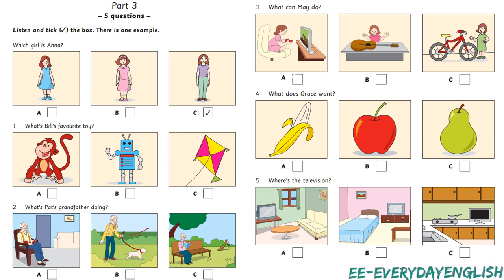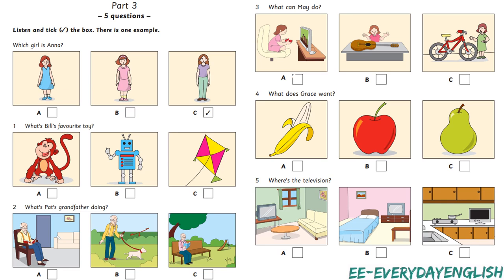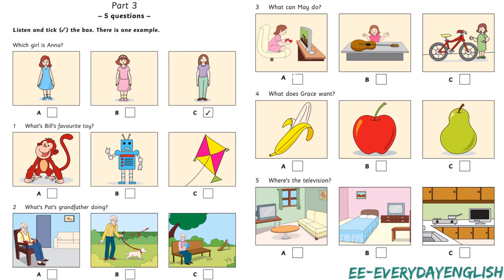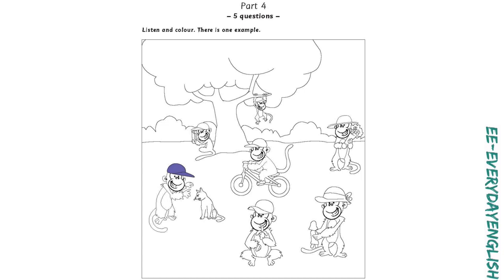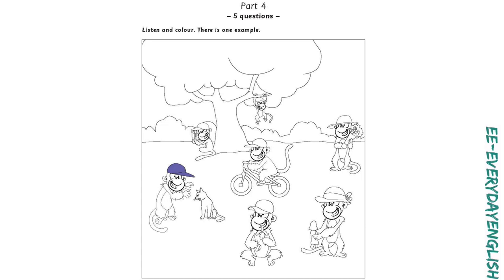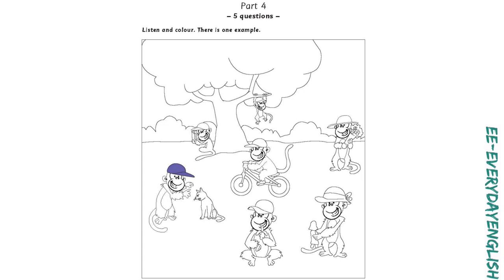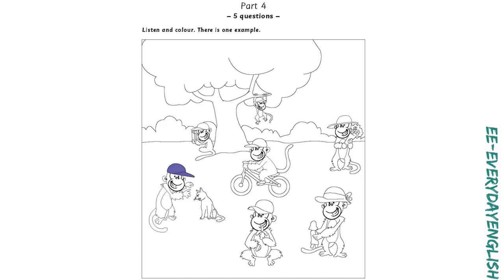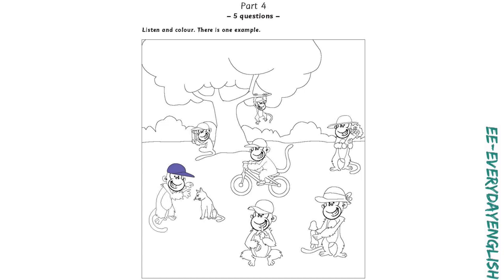STARTER 43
Anh Ngữ Ms Như đã khẳng định thương hiệu bằng chính số lượng học viên đã và đang theo học trong các khóa học từ Tiếng Anh Mẫu giáo – Thiếu nhi – Thiếu niên đến các chương trình đào tạo bậc cao luyện thi chứng chỉ Quốc tế đảm bảo điểm số đầu ra Starter/Mover/Flyer/KET/PET/IELTS/TOEIC.